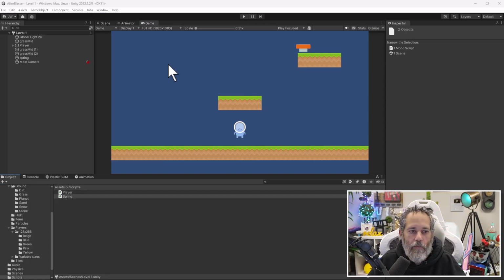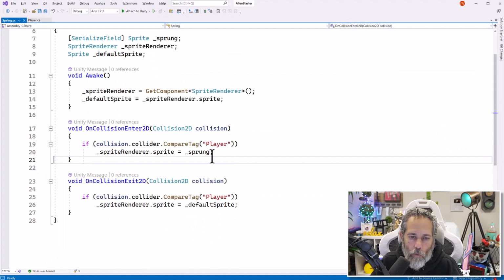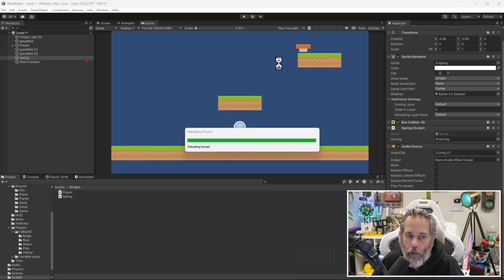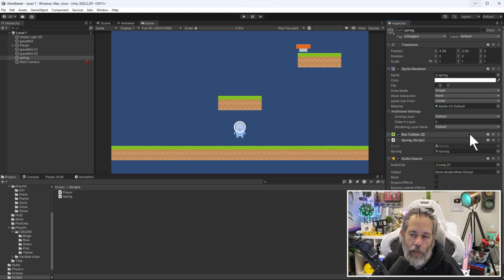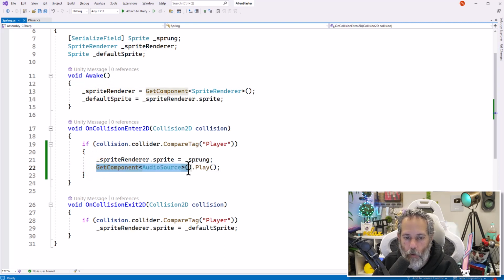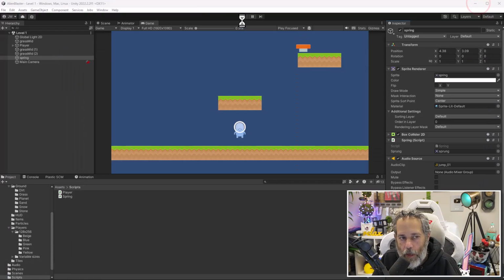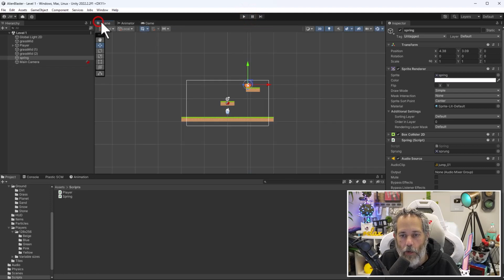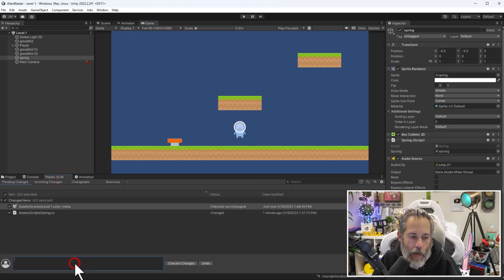7D Spring Sound